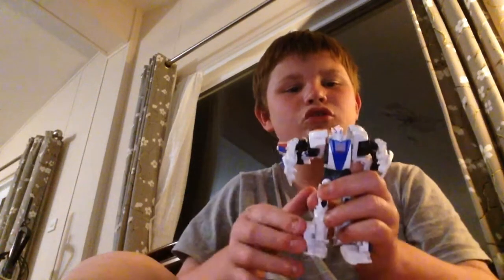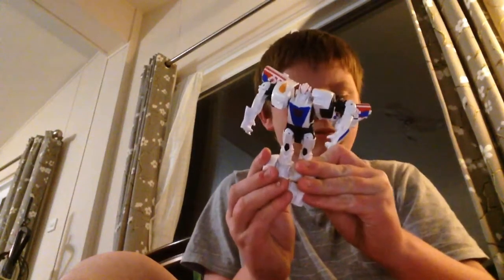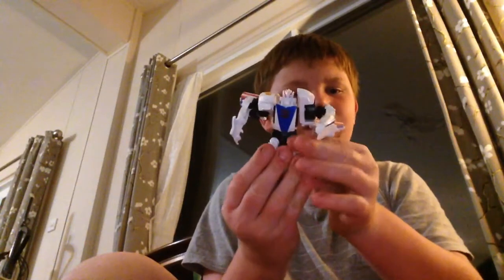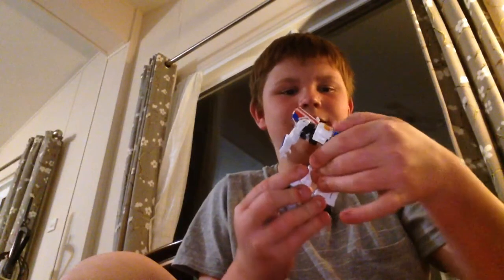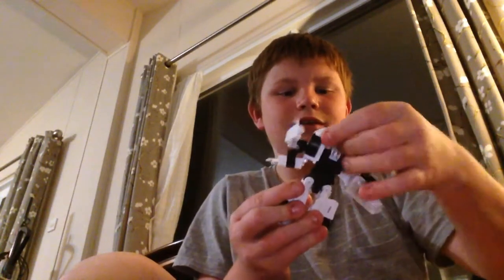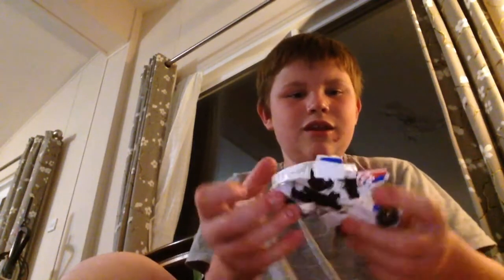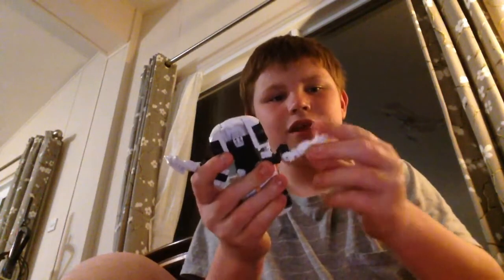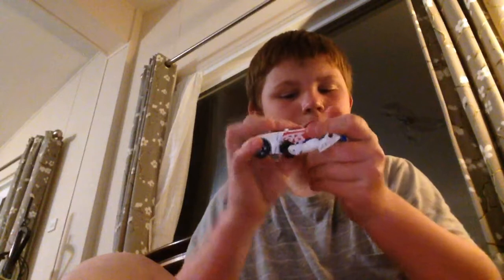Transformers prime smokescreen transformation